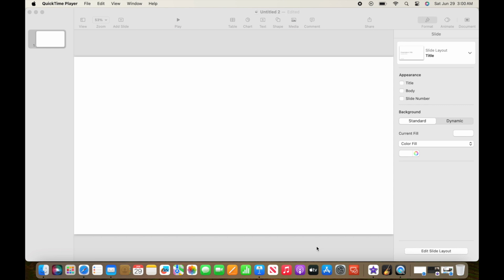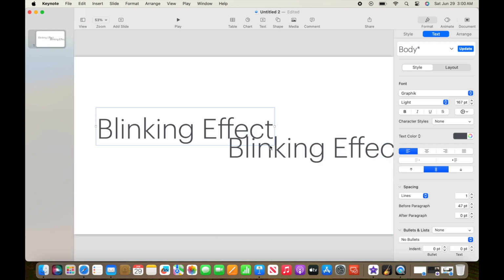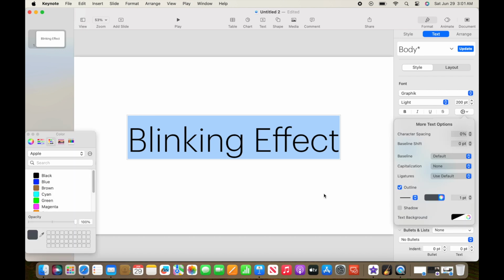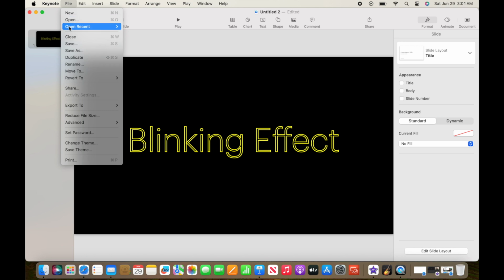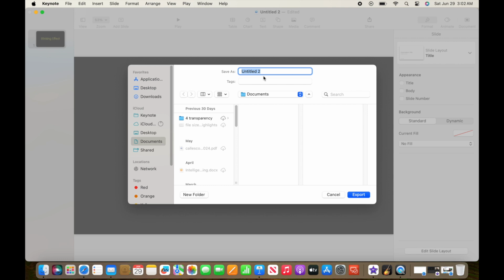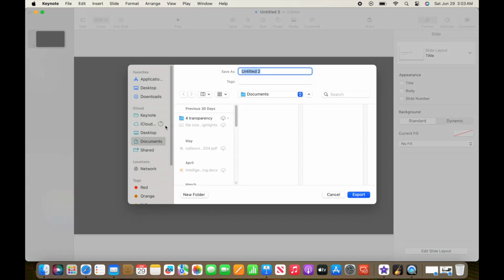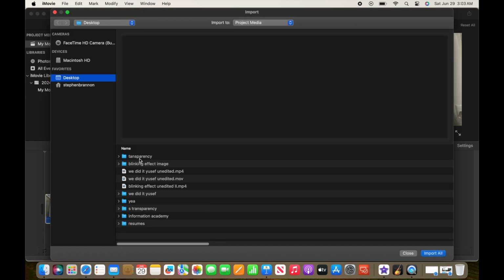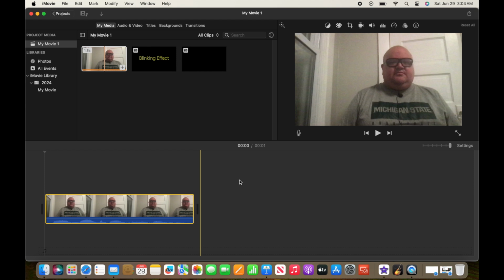Blinking Text Effect for IMovie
Make text blink!